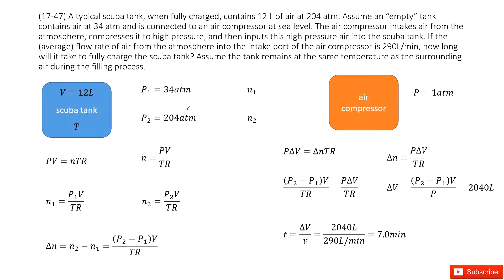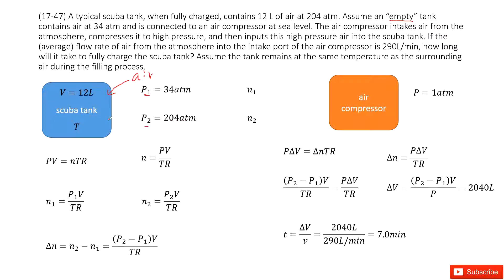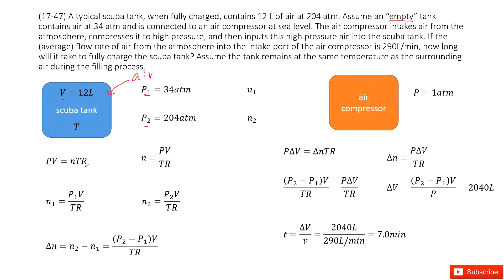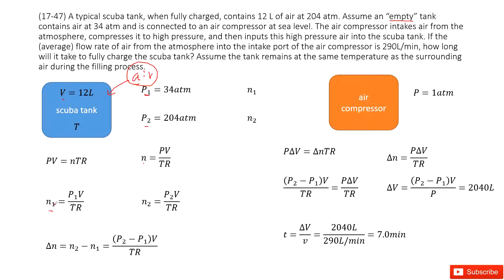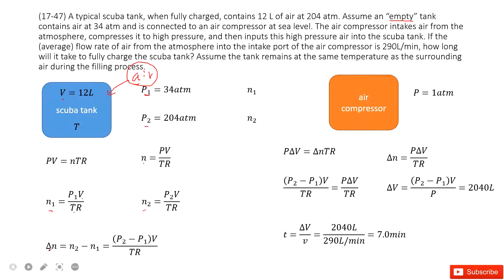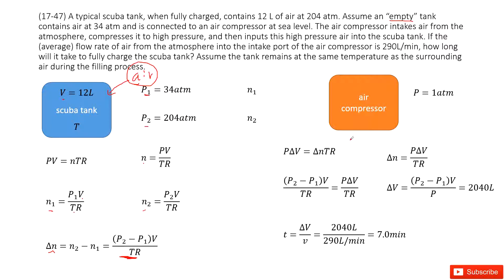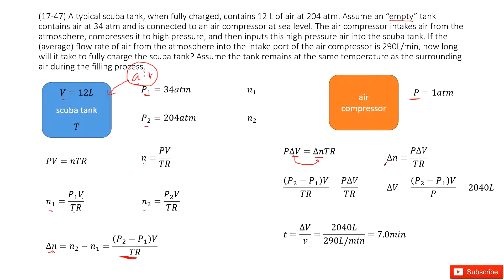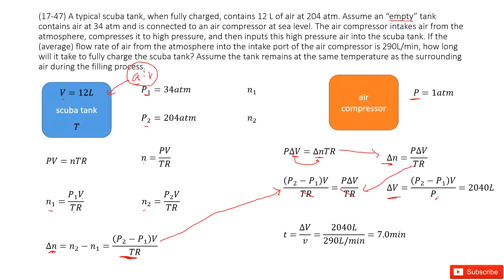(17-47) A typical scuba tank, when fully charged, contains 12 L of air at 204 atm. Assume an “empty”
(17-47) A typical scuba tank, when fully charged, contains 12 L of air at 204 atm. Assume an “empty” tank contains air at 34 atm and is connected to an air compressor at sea level. The air compressor intakes air from the atmosphere, compresses it to high pressure, and then inputs this high pressure air into the scuba tank. If the (average) flow rate of air from the atmosphere into the intake port of the air compressor is 290L/min, how long will it take to fully charge the scuba tank? Assume the tank remains at the same temperature as the surrounding air during the filling process.